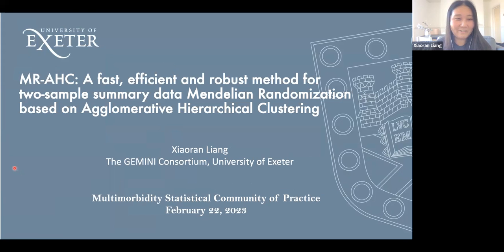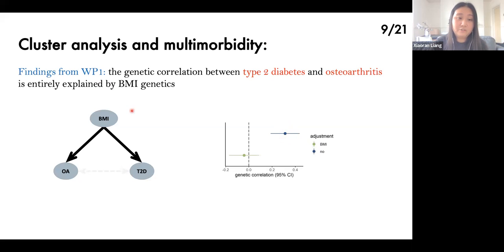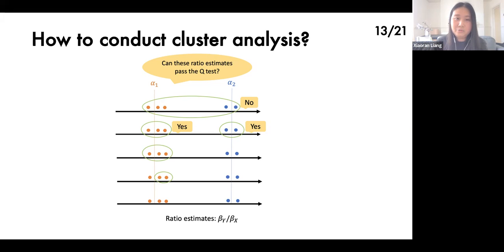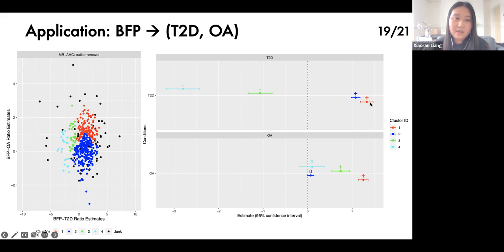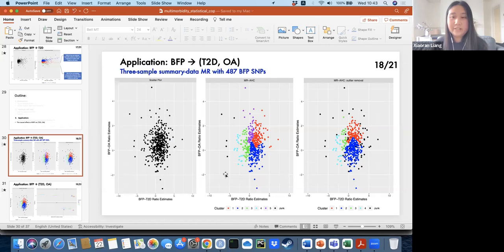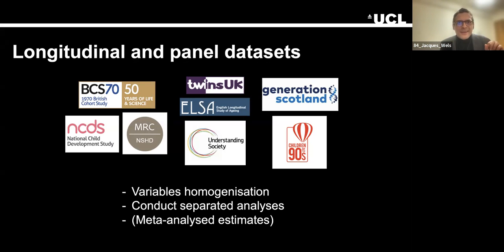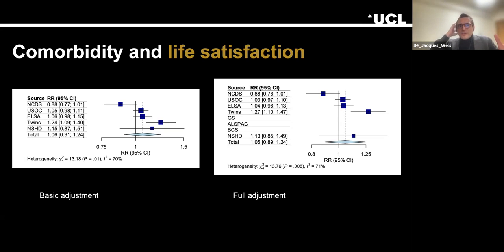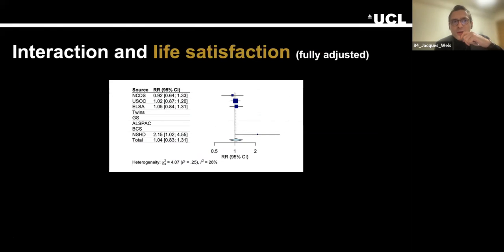MMCoP February 2023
Presentation 1: "MR-AHC: A fast, efficient and robust method for two-sample summary data Mendelian Randomization based on Agglomerative Hierarchical Clustering"
Presented by: Xiaoran Liang

Presentation 2: "The association between multi-morbidity and mental health during the Covid-19 pandemic: an explanatory study using 8 British longitudinal studies"
Presented by: Jacques Wels

Meeting: 22 February 2023